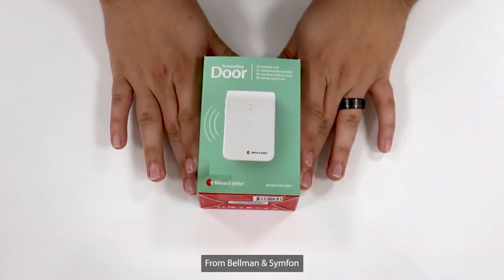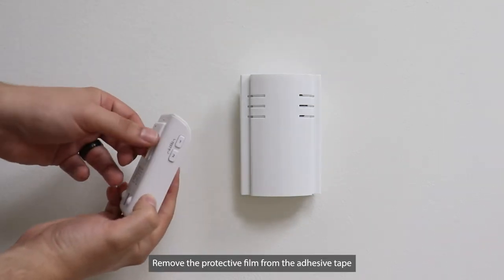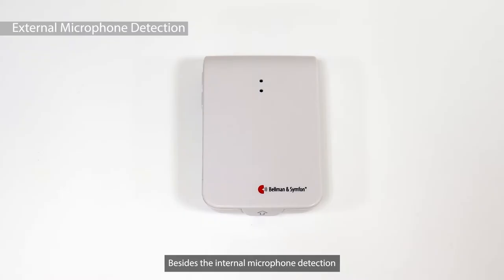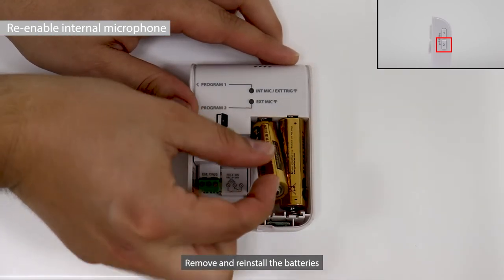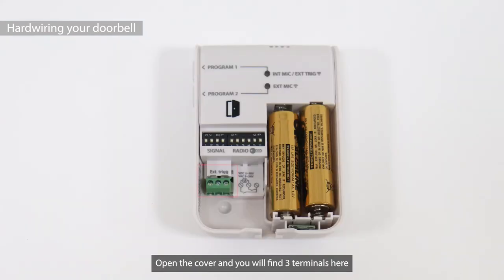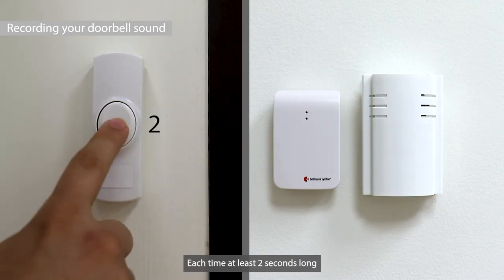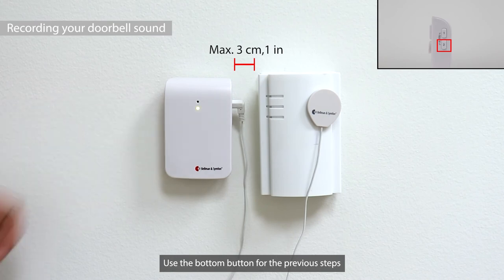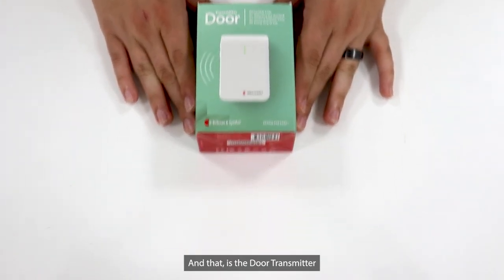Door Transmitter - How To Use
The Door Transmitter is a part of the Visit smart home system from Bellman & Symfon that helps you to keep tabs on your home. It helps people who are hard of hearing or deaf. It tells you when guests are at the door to visit you.

0:00 Introduction
0:17 Unboxing
0:33 Getting Started
0:44 Wall Mounting
1:03 Testing
1:39 External Mic Detection
2:00 Disable Internal Mic
2:26 Enable Internal Mic
2:46 2 Doorbells
2:56 Electromechanical
3:10 Hardwiring
3:28 Recording Doorbell
5:05 Batteries
5:17 Radio/Signal Switch
5:42 Outro